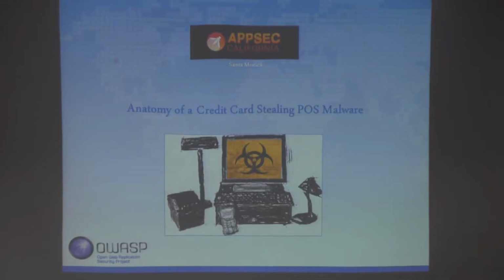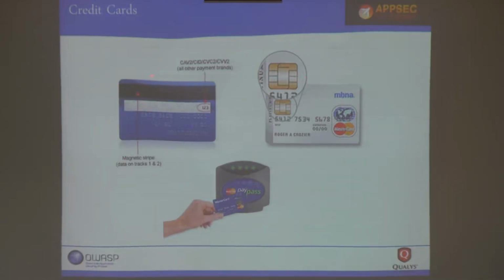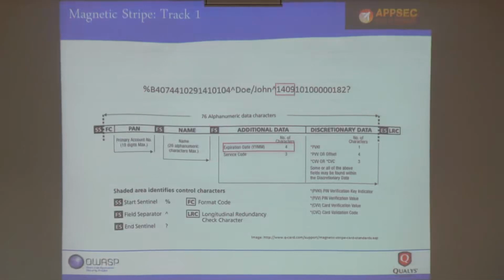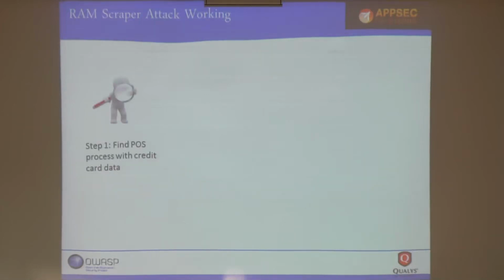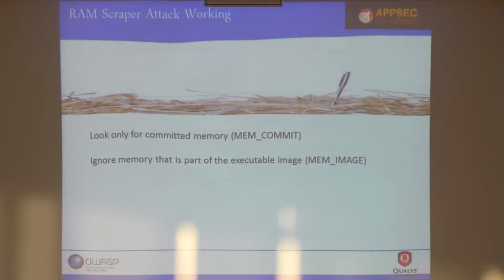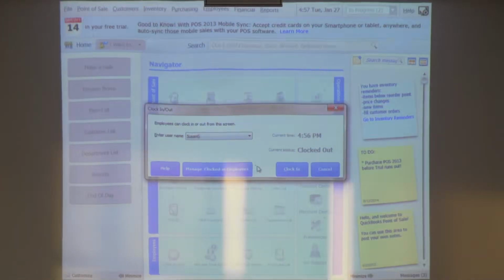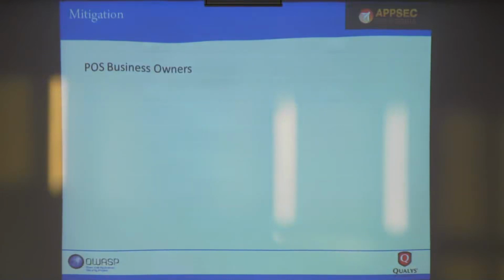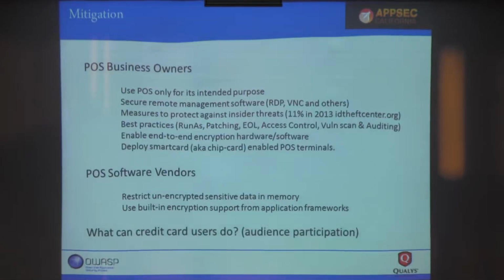Anatomy of POS Malware Amol Sarwate